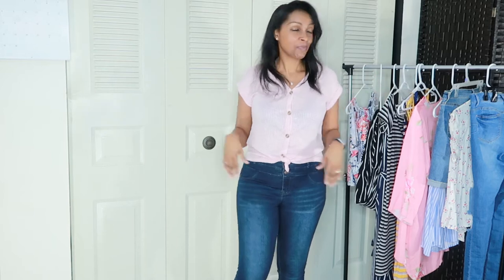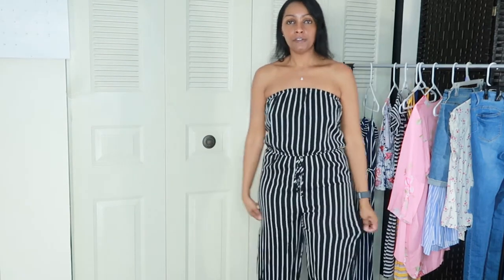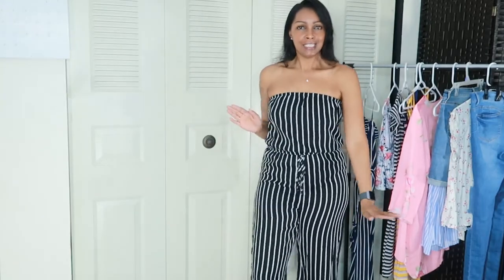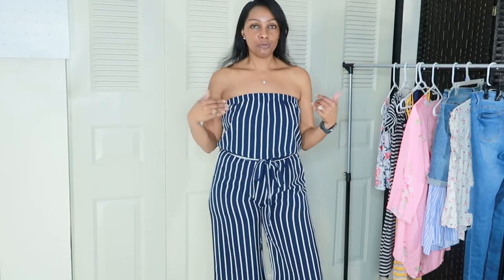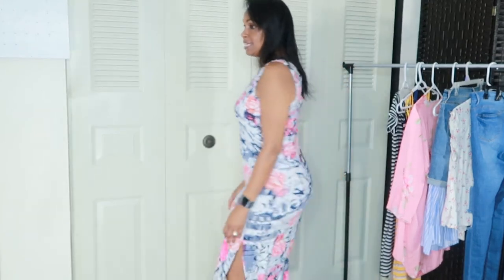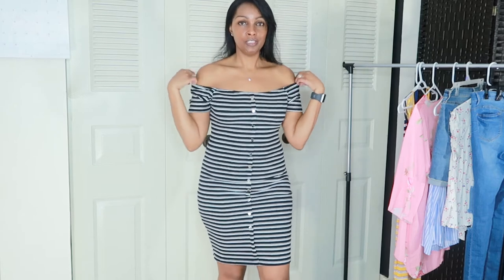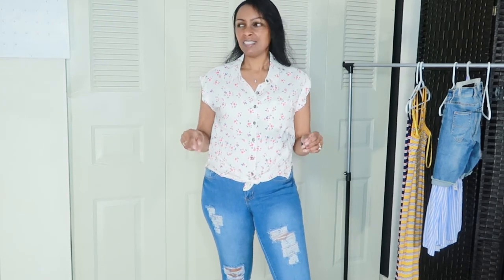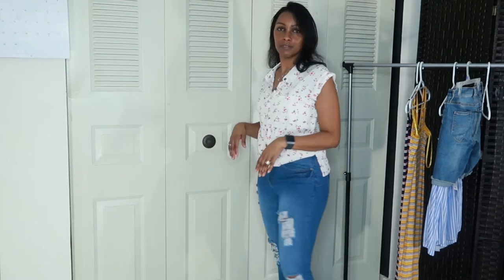Must See!! Spring/Summer 2019 Fashion Haul on a Budget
Hi everyone and welcome to Being G-TV. I am Gennetta and on this channel we will be cooking, cleaning, getting fit, shopping, and so much more.

Kimono by Lillian Wang

Charlotte Russe jeans - no longer available

Rainbow Shop

*18"Neewer Ring Light

*Canon G7X Bundle